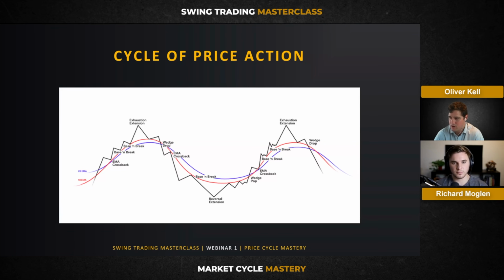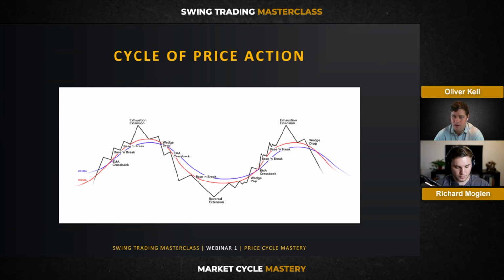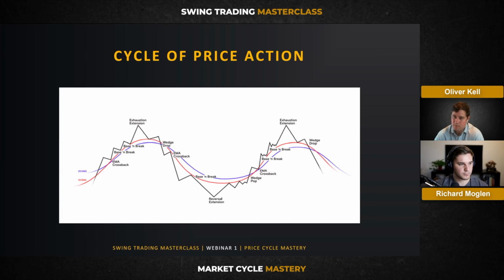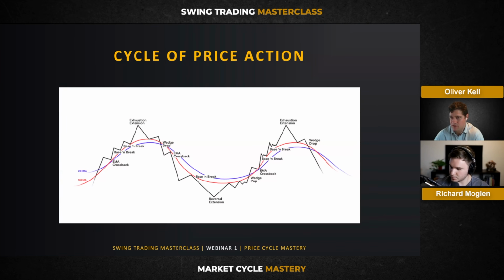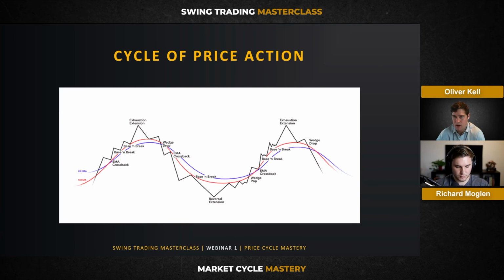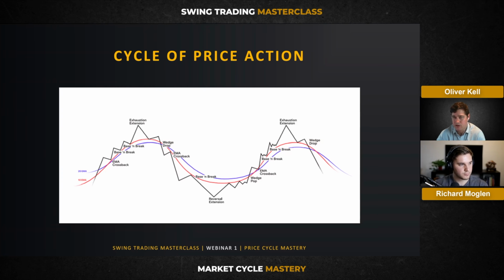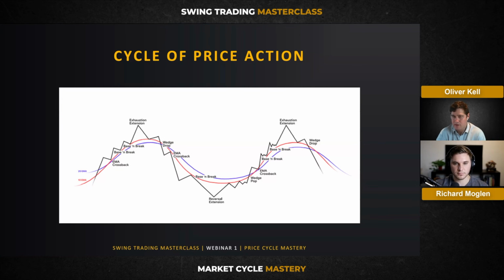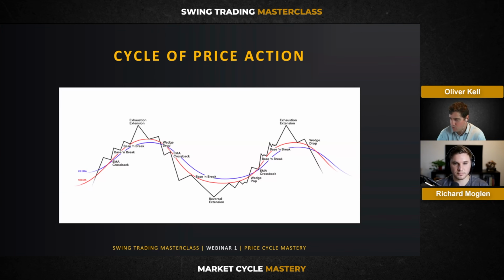How a US Investing Champion Times the Market Using Price Cycles | Oliver Kell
Learn Swing Trading from the US Investing Champion Oliver Kell (941% Return):
In this video, Oliver Kell described the cycle of price action and how he uses it to trade and follow trends on all timeframes.

The cycle describes how stocks move and transition between uptrends and downtrends. By following this template, you can stay on top of where you are in the cycle, which allows you to manage risk and your positions more effectively.

Timestamps:
00:00 - Introduction to the importance of the price cycle
00:28 - Benefits of understanding the cycle
01:00 - Step 1: Reversal Extension and Volatility
03:06 - Step 2: Wedge Pop and Predictability
04:47 - Step 3: EMA Crossback and Support Levels
06:34 - Step 4: Basin Break and Intermediate Trends
08:15 - Step 5: Exhaustion Extension and Market Sentiment
10:02 - Confirmation with Wedge Drop and Exit Strategy
12:07 - Rapid Downside Movements and Base Formation
14:03 - Repeating the Price Cycle for Ongoing Analysis